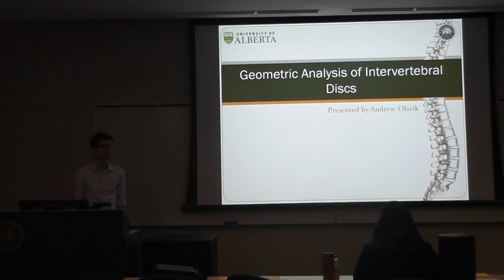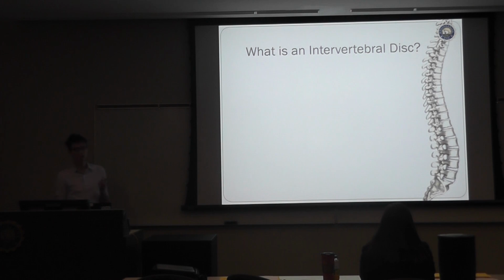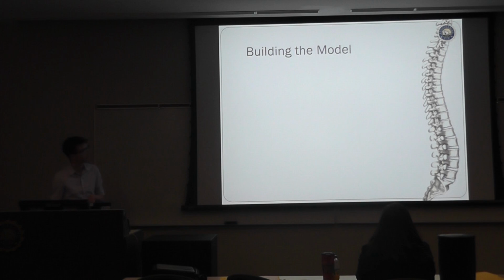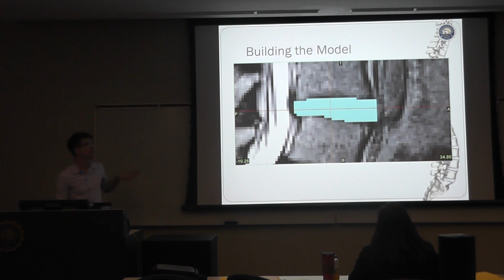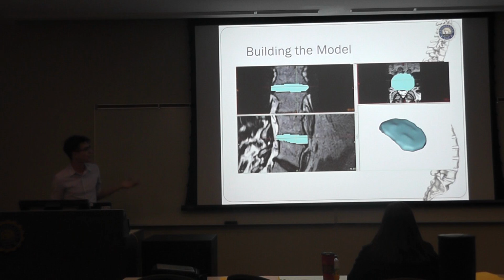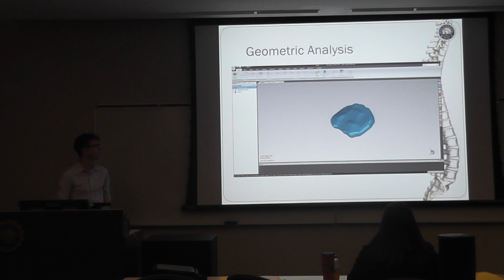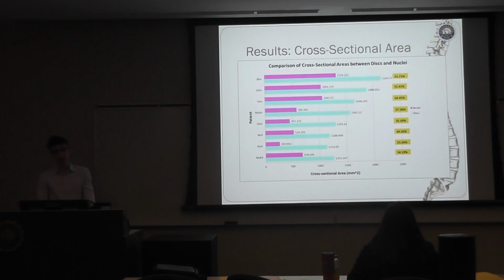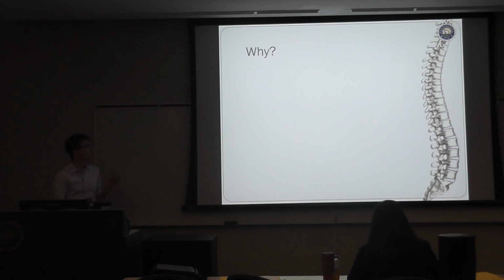Andrew Olsvik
DRA Research Project
April 2017